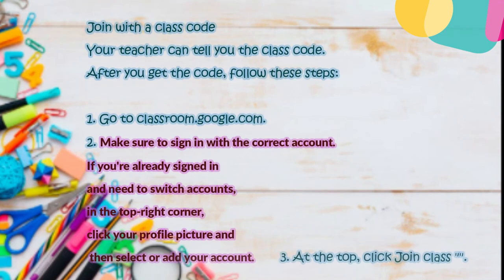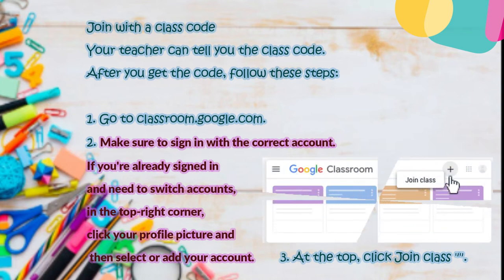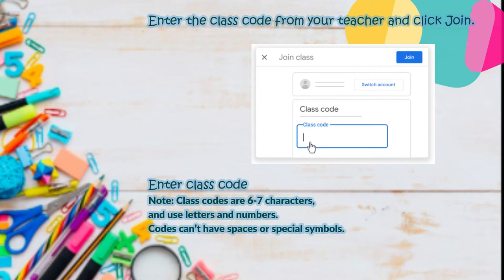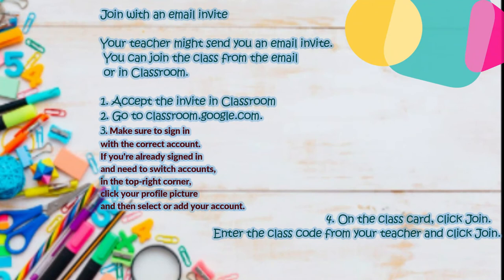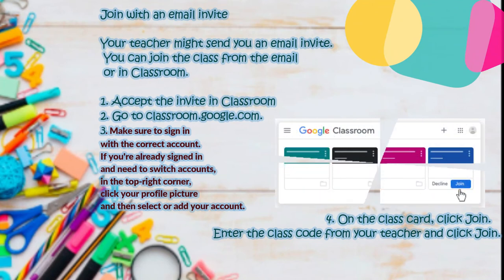How to join a class on google classroom